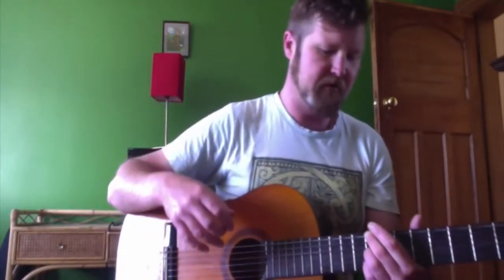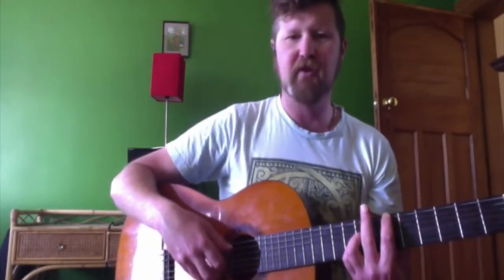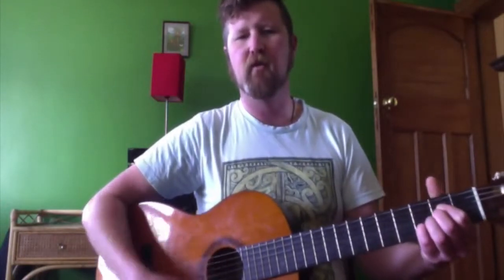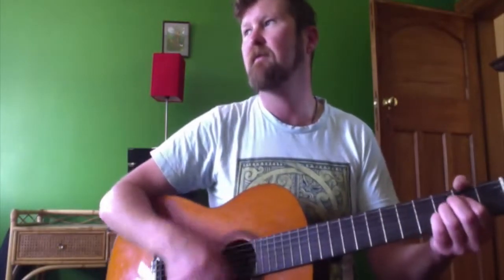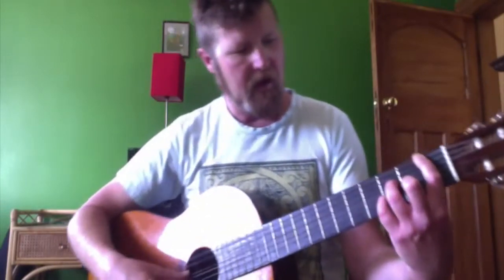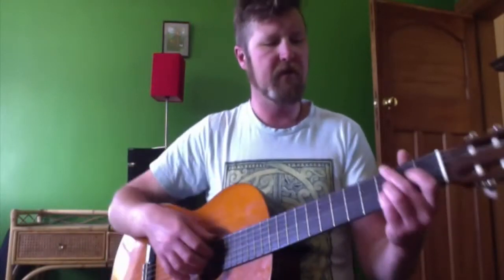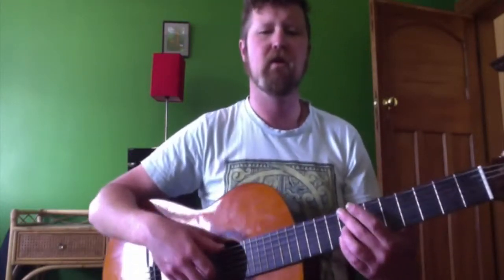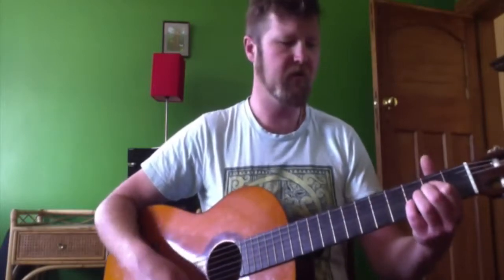Paranoid Android Part I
Part One of Paranoid Android by Radiohead